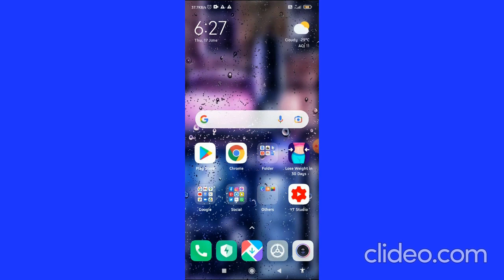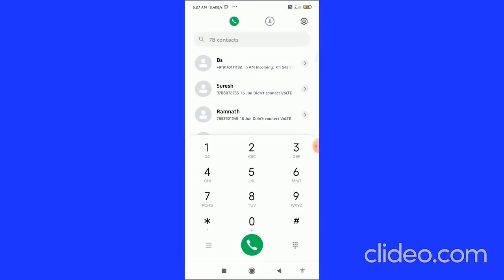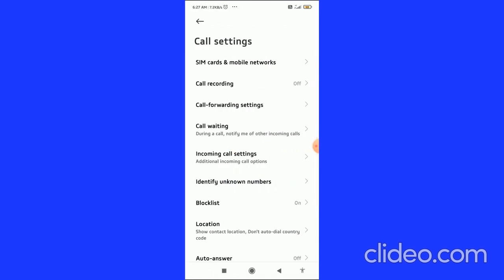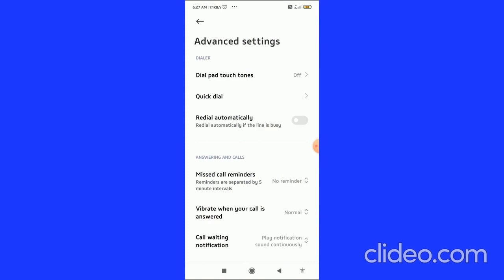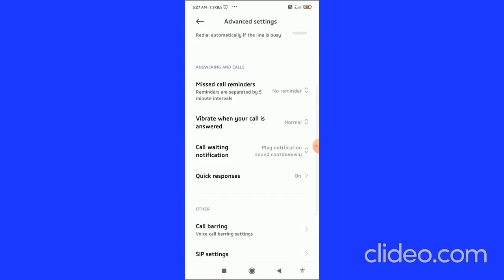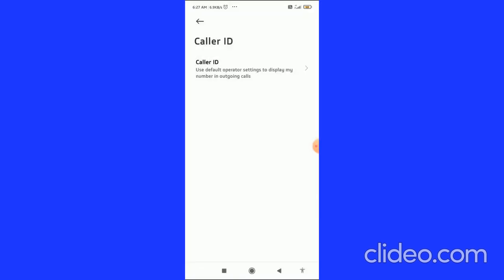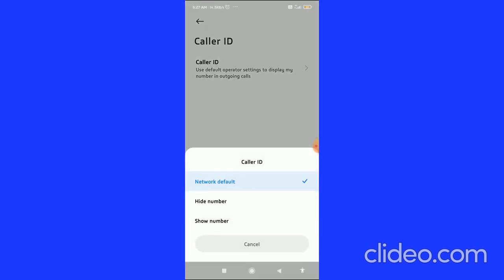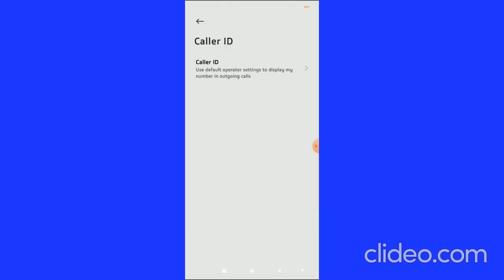How To Call Someone Without Showing Your Phone Number In Android (2021)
,Smartphone Tricks & Tips
,Hide Phone Number NetArtener,netartener,Netartener Noteartener,NoteArtener,noteartener,note artener